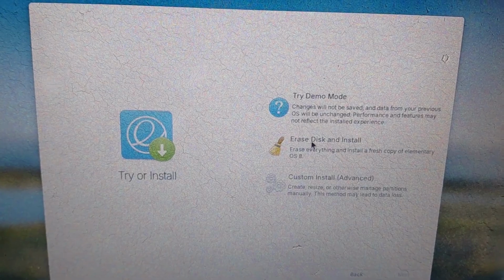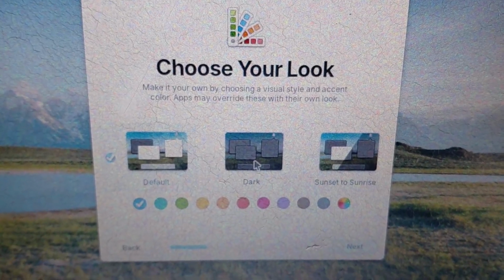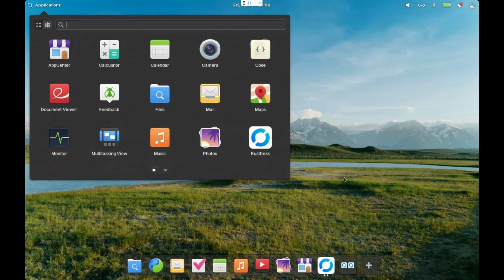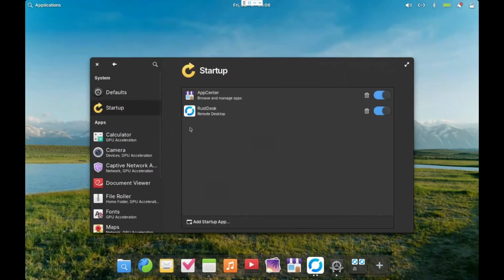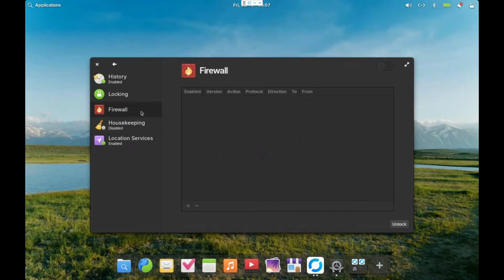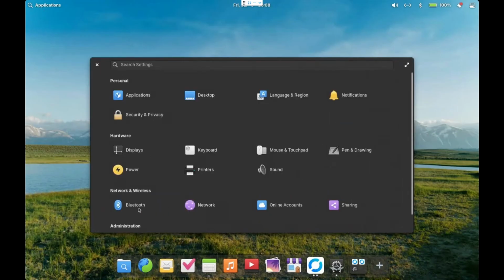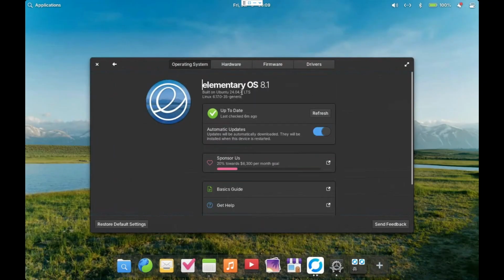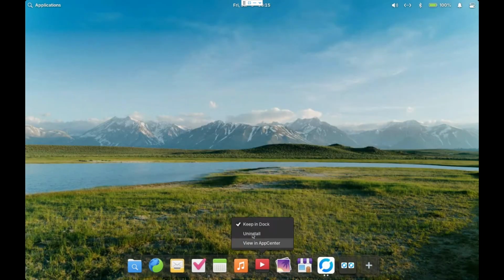Testing Elementary OS for the First Time — Mac OS clone experience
I finally tried elementary OS, the elegant Linux distro known for its simplicity and macOS‑like design. In this video, I walk through the installation, and first impressions.